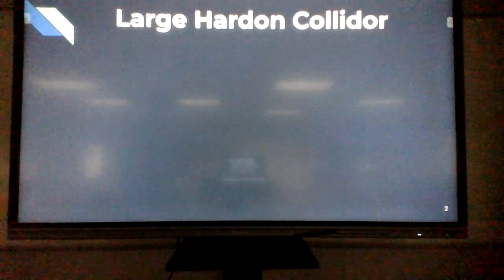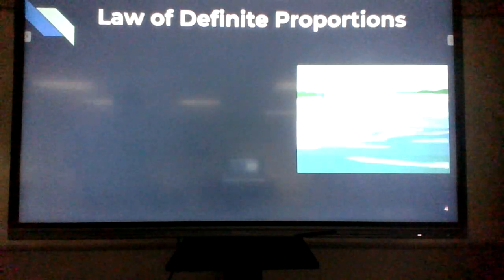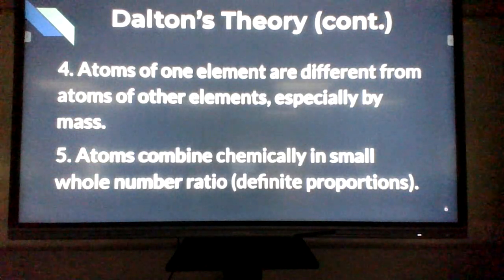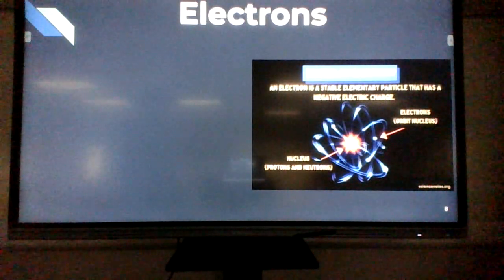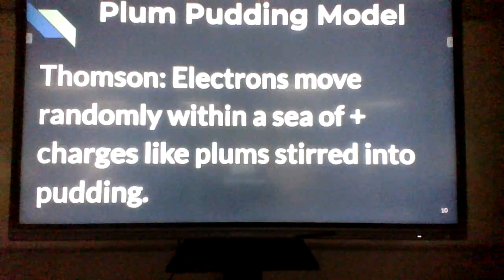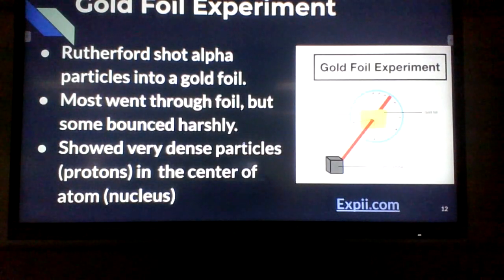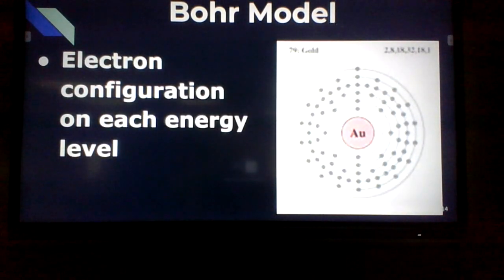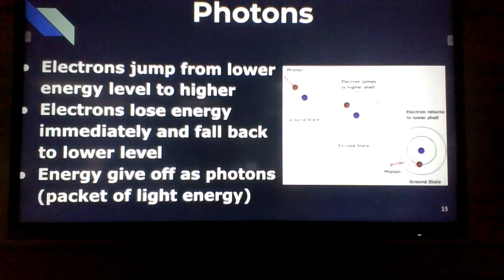NOTES 3A The Atomic Model